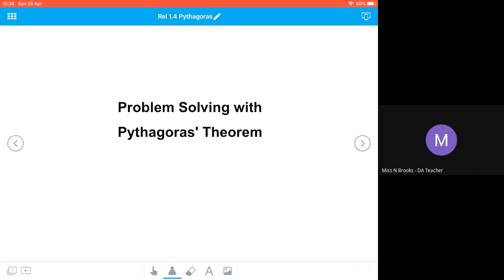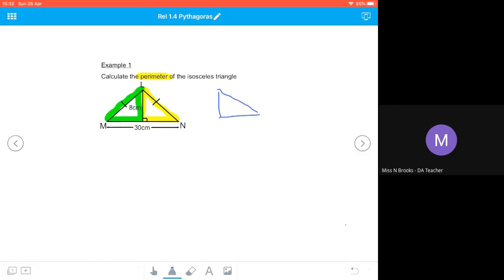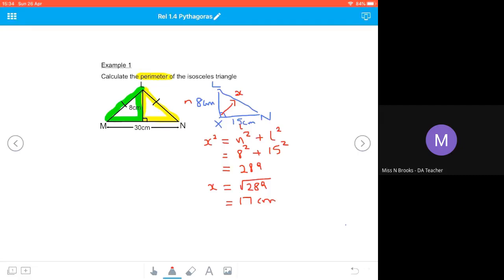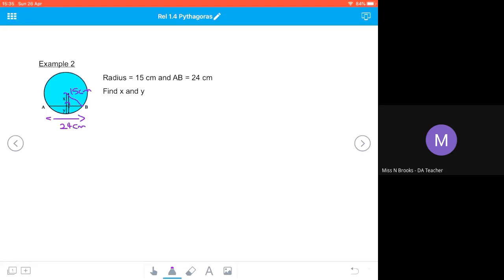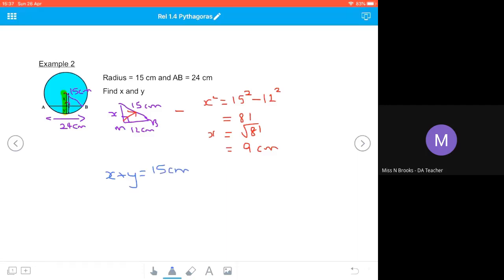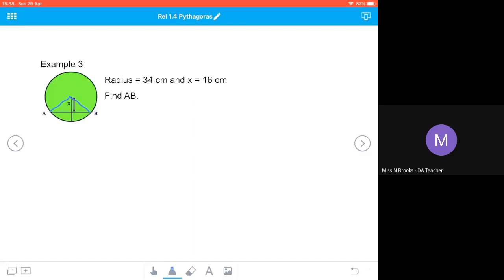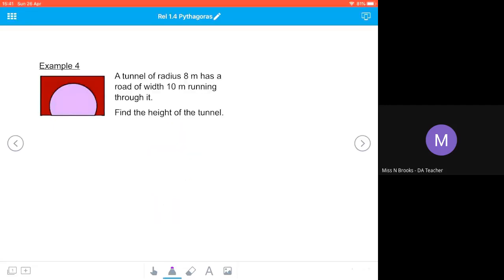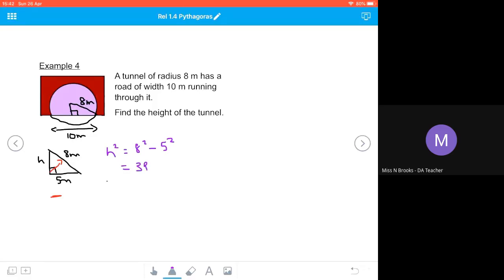N5 Rel1 4 Pythagoras 2 Problem Solving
National 5 Maths Relationships 1.4 Pythagoras
Problem Solving with Pythagoras using properties of 2D shapes
Pythagoras with isosceles triangle
Pythagoras with circle geometry